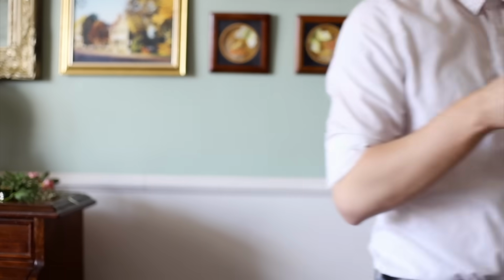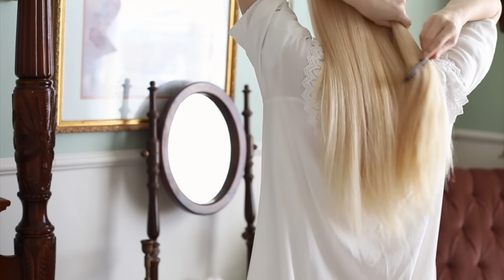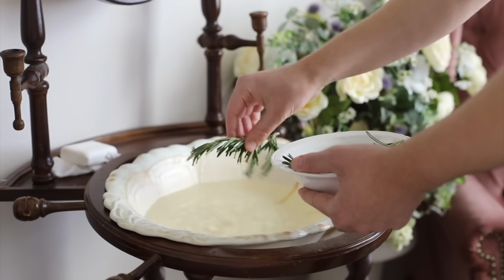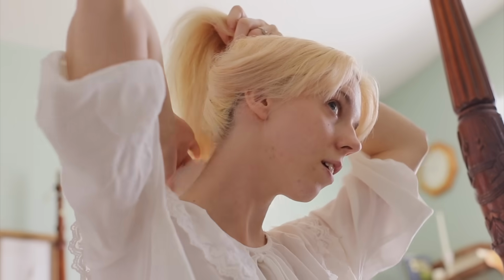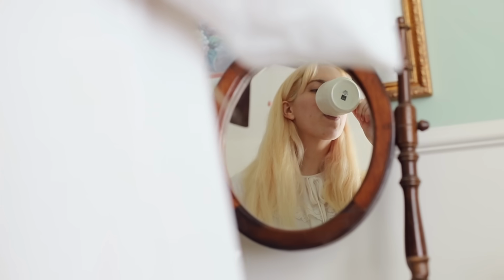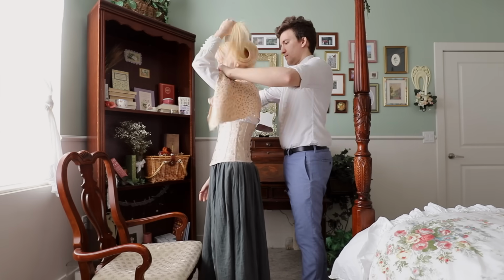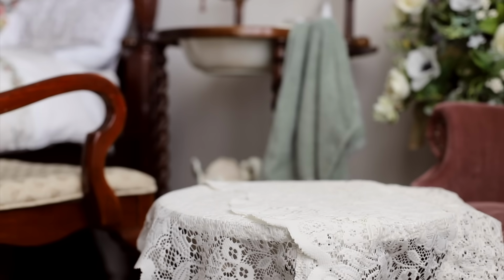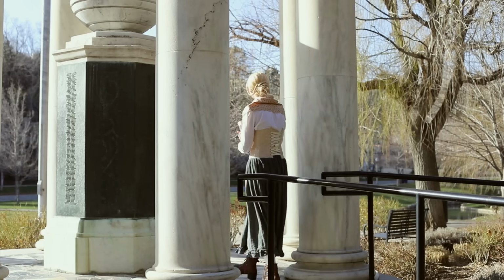I Tried Following a Victorian Morning Routine 🌷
for $200 off your Birch mattress plus two free pillows!

Hello friends!
Since I just finished my Victorian bedroom makeover, so many of you have been requesting a Victorian morning routine video! This was so much fun to film, but it also opened my eyes so much and gave me just a small glimpse into how life was back in the Victorian period. Also please go check out @Ruby Granger  (if you don't already watch her videos, you're truly missing out, and are you even really on youtube if you don't watch her?💕) She is the first person that I've seen do a Victorian morning routine and it very much inspired me!

I bought the Victorian wash stand + bowl and pitcher specifically for this video and I got it from Facebook marketplace. Everything else I already had :)

Doing research for this video, I couldn't find much info about the details of daily life in the Victorian period until I found Ruth Goodman's book called, 'How To Be a Victorian.' This book is AMAZING! If you're at all interested in this time period, I highly recommend you check out her book. I sat down and read 60 pages just in my first sitting. While researching for this video I also learned a lot about the typical Victorian evening routines. Is that a future video you would be interested in? Or should I do an Edwardian themed video next time? Either way, I really hope you enjoy this one!

✨Ruth Goodman's book, 'How To Be a Victorian'

Commonly requested links & links to items in todays video:
Tea Set:
Gracie China by Coastline Imports Vintage Blue Rose Porcelain
Nightgown: Thrifted
Floral duvet cover:
FADFAY Floral Bedding Premium 100% Cotton Shabby Vintage Rose
Dusting Powder:

🕊️Amazon Wishlist 🕊️

📖My Jane Austen Book Club Info 📖
The Affectionately Austen Book Club (my Jane Austen book club)
April - May book: Sense & Sensibility
Live Show Date: tbd

🕯Scribd 🕯
Join Scribd (like Netflix but for books/audiobooks) and get 2 months of reading for free, and I get one month of reading for free. It's a win-win :)